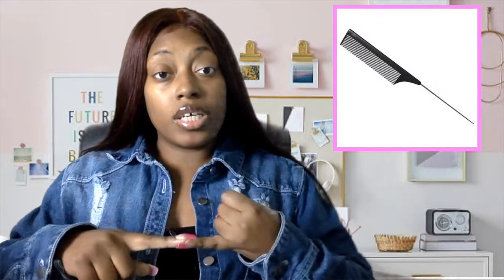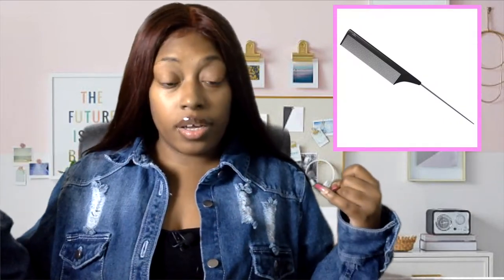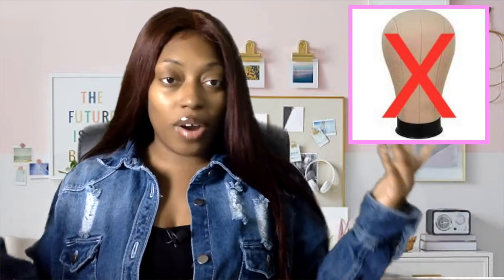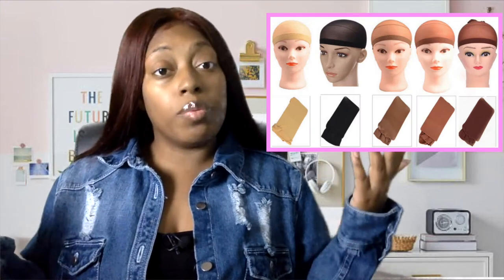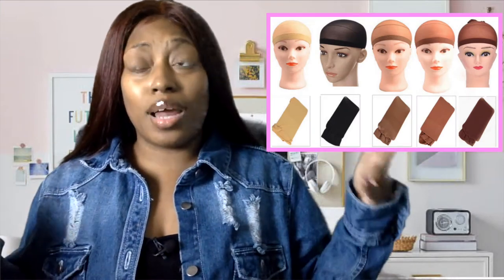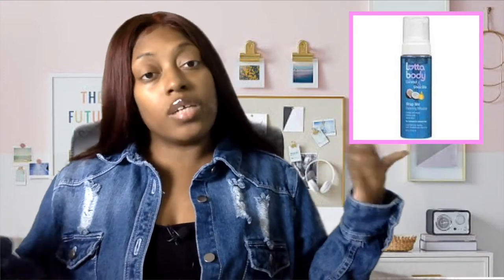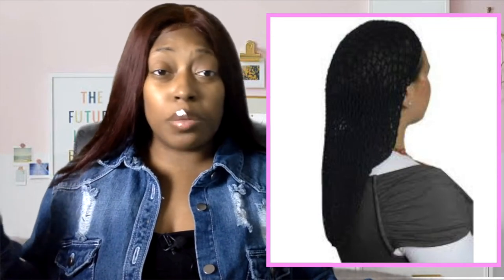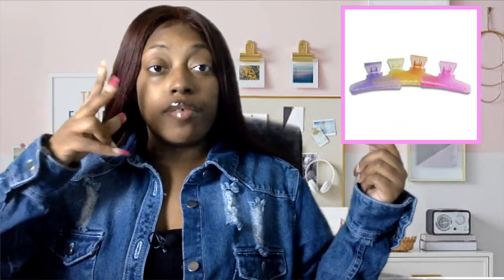True Tips Tuesday: GREAT ITEMS YOU CAN INCLUDE INSIDE YOUR WIG KIT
True Tip Tuesday: This weeks focus is Wig Kits (hair/wig business specifically). So many inexpensive things you can include inside your kit its really a WIN WIN!! If you're looking to start a hair/wig business or looking for a new way to reinvent your products, having kits is really something to look into.

Having kits as a option for your clients and customers is not only convenient for them but they get the most bang for their bucks (You are responsible for pricing it right)  no matter what business industry you are in. All industries should offer kits of some kind. Any business can benefit from kits.

NOT ALL ITEMS STATED IN THE VIDEO SHOULD BE INCLUDED INSIDE A SINGLE KIT. SOME ITEMS ARE EITHER OR AND SOME WILL NOT BE INCLUDED IN THE SAME KITS AT ALL. DIFFERENT TYPE OF KITS OFFERED GET DIFFERENT THINGS.

Fb Shekira Unique